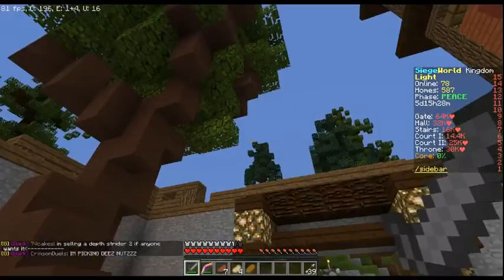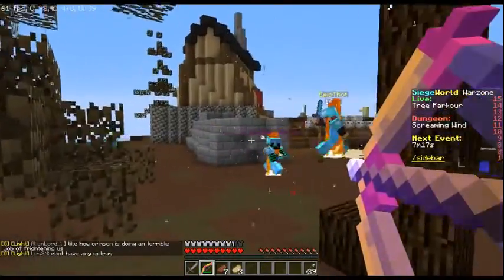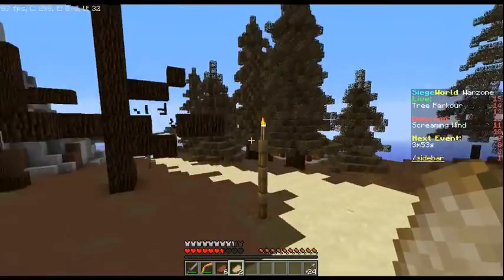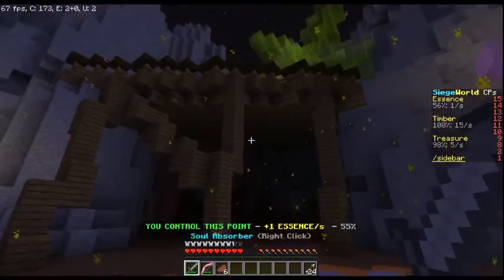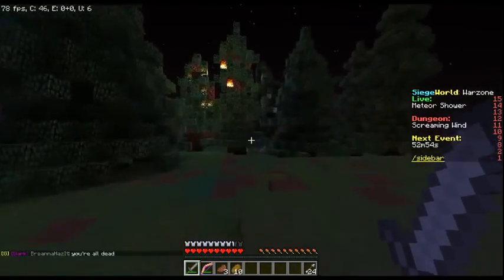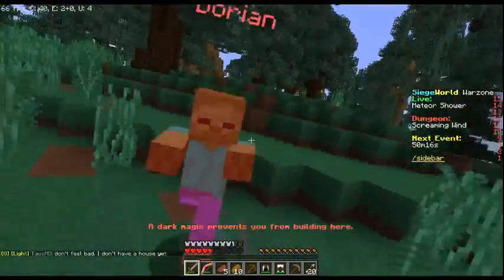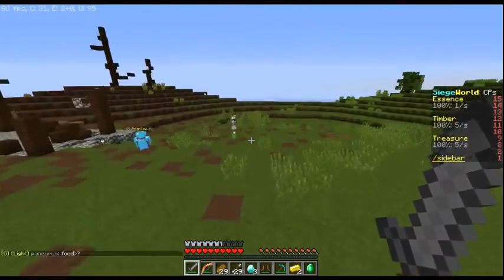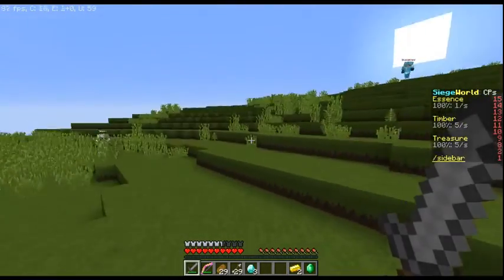SiegeWorld Light Vs. Dark (Season 1 - Episode 2) WAGING WARZONE BATTLES